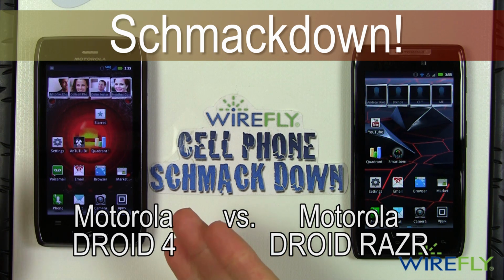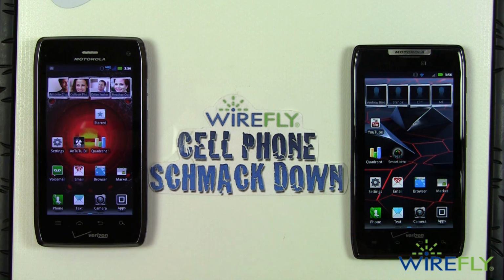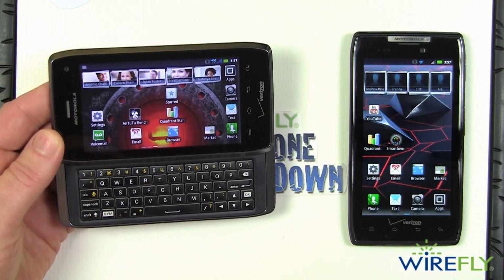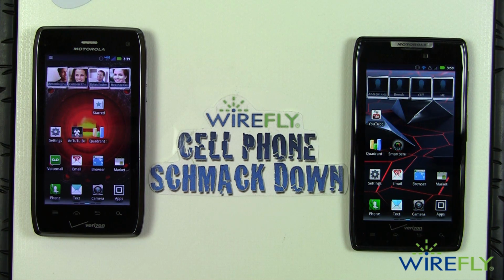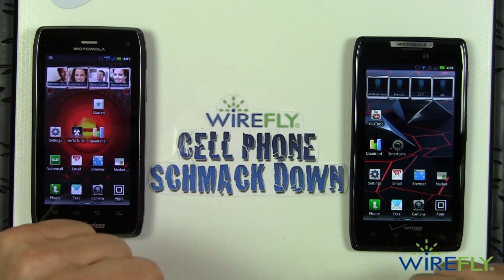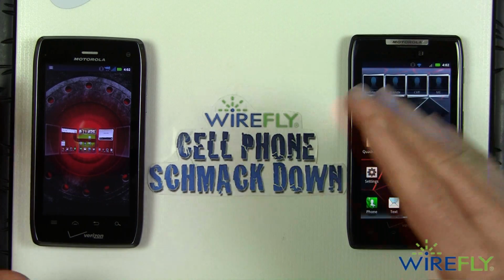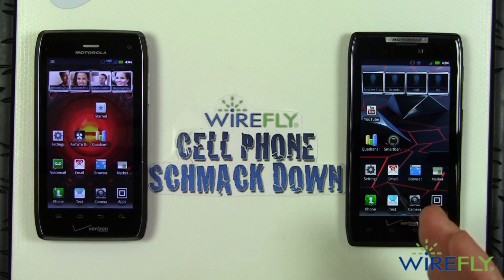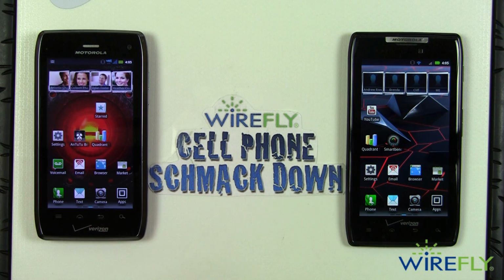Schmackdown! Motorola DROID 4 vs DROID RAZR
When Verizon Wireless and Motorola release a new keyboard version of the popular DROID series of phones, everyone wants to know what changed from the previous version. In the case of the DROID 4, the answer is: a lot! In this video, Wirefly's Bob Kovacs puts the Motorola DROID 3 and DROID 4 in the Schmackdown ring to see which DROID stands the tallest.